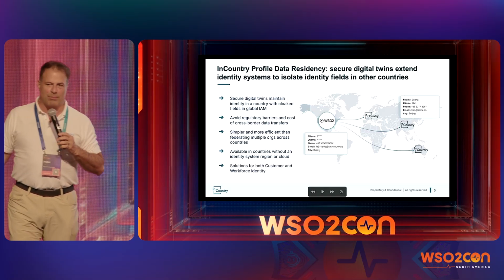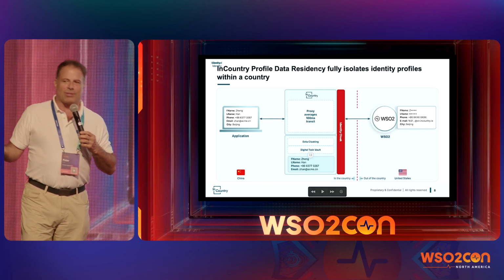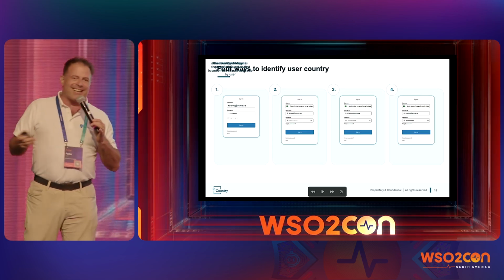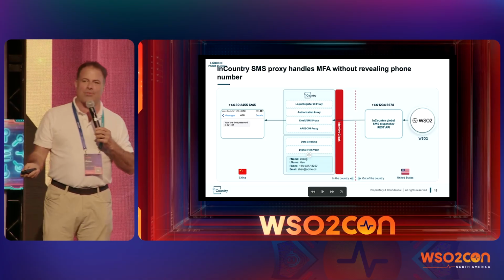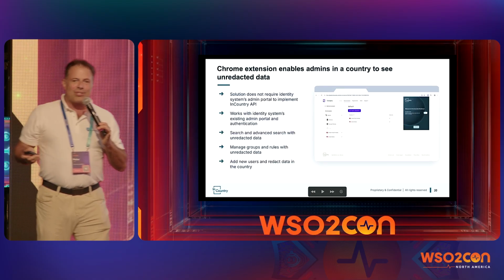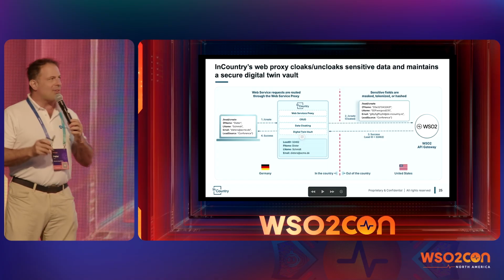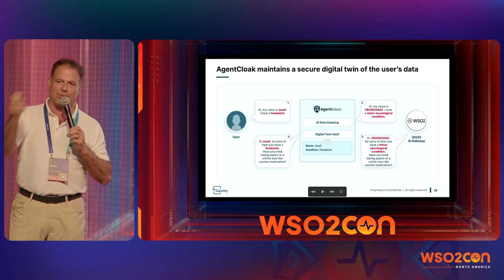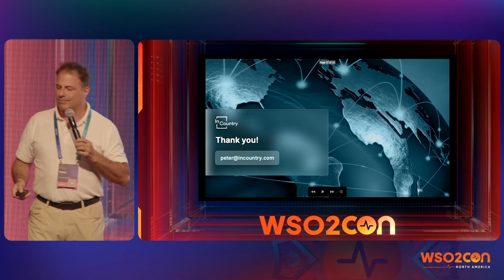Multi-Country Data Residency for WSO2 Identity, AI & API Gateways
This talk was presented at WSO2Con North America 2026.

Presenter:
Peter Yared, Founder & CEO, InCountry AgentCloak

Deploying a complete identity, API, or AI stack across multiple countries is hard enough. Keeping customer data isolated within each country of origin — while running a single global instance — is the part most architectures don't solve cleanly.

In this talk, Peter Yared shows how WSO2 partner InCountry AgentCloak's Data Residency-as-a-Service technology makes that possible. The session walks through how organizations can deploy a single global instance of WSO2 Identity Platform, WSO2 AI Gateway, or WSO2 API Manager while fully isolating sensitive customer data in each country of origin — meeting data residency and sovereignty requirements without maintaining separate stacks per region.

Peter brings direct experience building federated identity infrastructure at scale, including co-creating SAML 2 as CTO of the Liberty consortium at Sun, and leading cloud replatforming at CBS Interactive. The session grounds the technical approach in the geopolitical reality driving urgency around data sovereignty today.